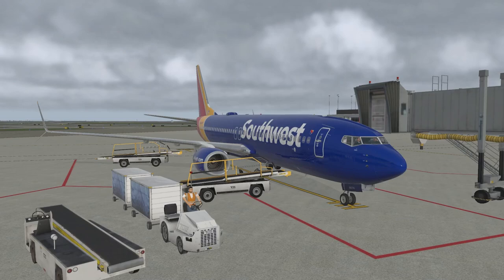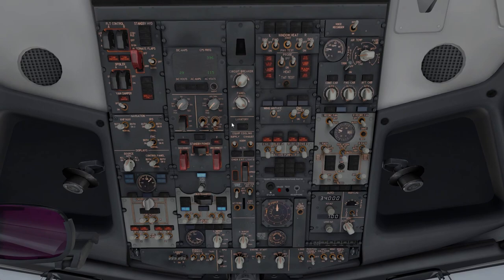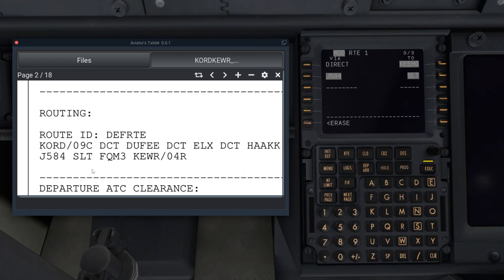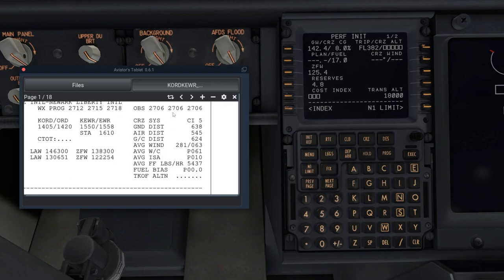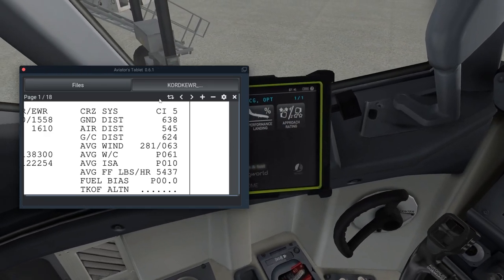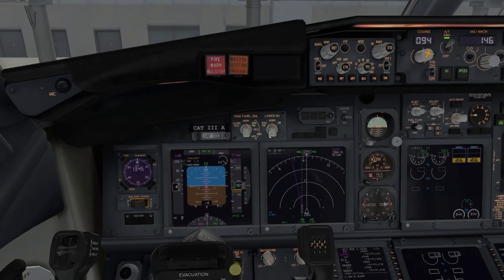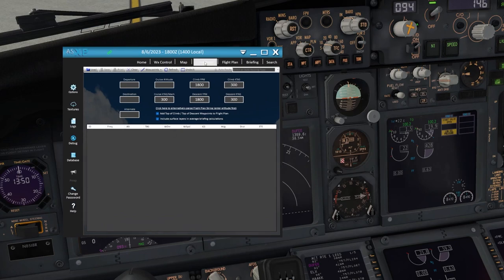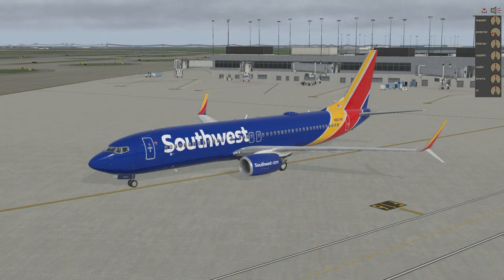B738 Tutorial Part 1 | Cold & Dark to Ready for Taxi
Part 1 is all about starting the plane from cold/dark to taxi!
Some things to note:
- Make sure you have the latest AIRAC for waypoints
- Refer to Zibo's documentation for further info not discussed in this video.
- Have fun!